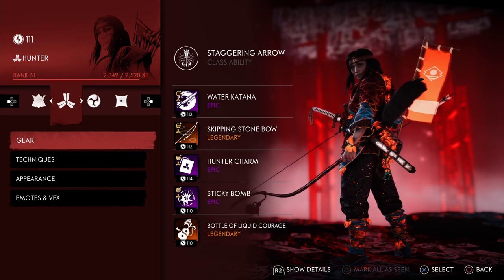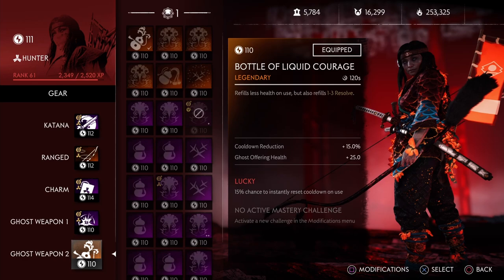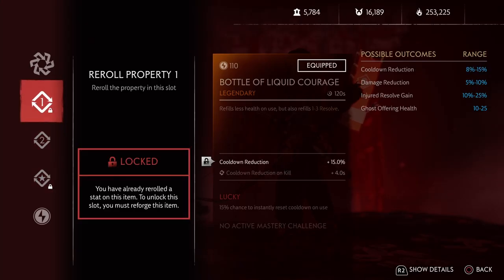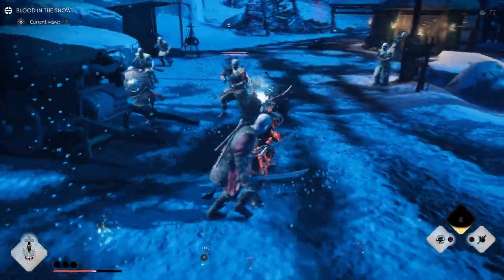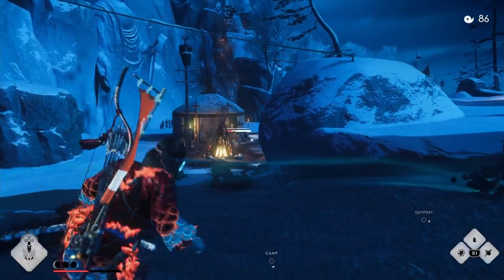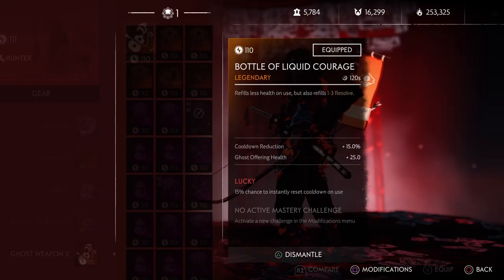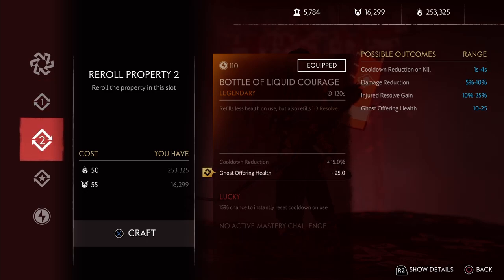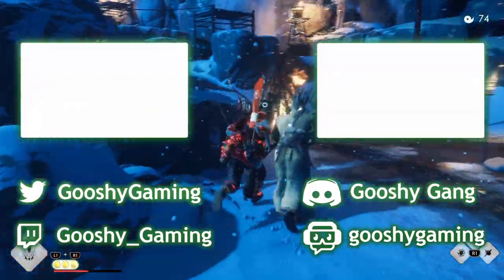NEW LEGENDARY: Bottle of Liquid Courage | Ghost of Tsushima Rivals Legends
The Best Legendary in the game!!! Crazy resolve gains and more ultimates

More new class items, armor, and masks for each class: Hunter, Ronin, Samurai, and Assassin. To complete, some require mastery challenges and other Trials of Iyo.

Ghost of Tsushima is a 2020 action-adventure game developed by Sucker Punch Productions and published by Sony Interactive Entertainment. Featuring an open world, the player controls Jin Sakai, a samurai on a quest to protect Tsushima Island during the first Mongol invasion of Japan.

Big thanks to Killer Dutchy for helping me play the Director's Cut early.

MY GEAR
Cheap Blue Snowball Mic
Cheap (Quality) Bluetooth Headphones
Cheap Wireless Bluetooth Keyboard